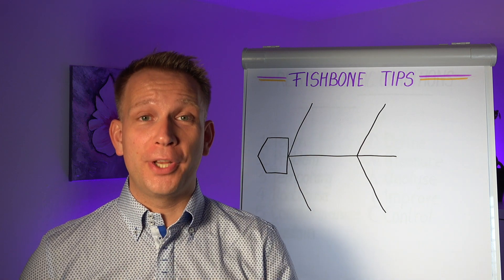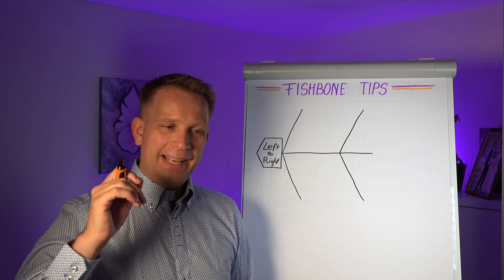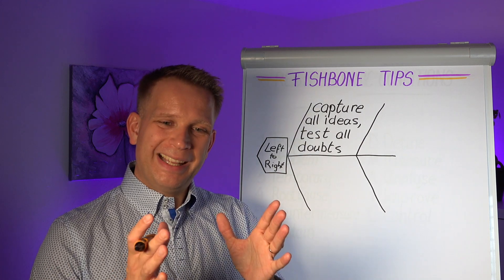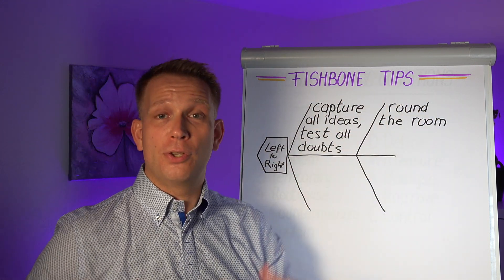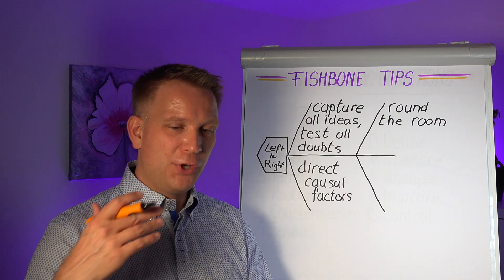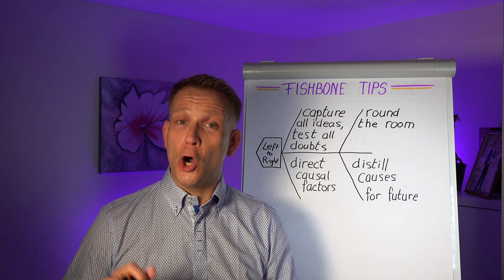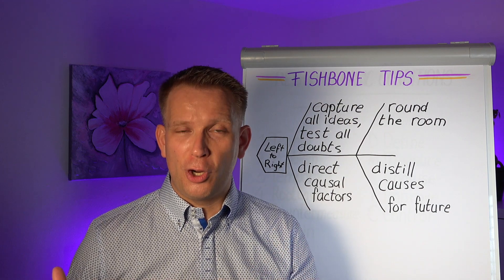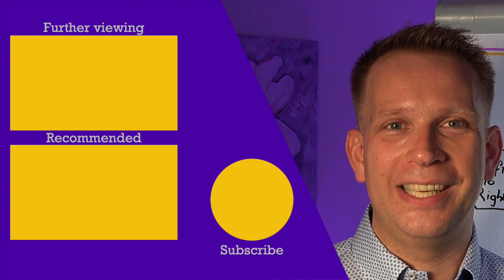4 tips to effectively do 4M fishbone analyses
The Fishbone diagram is a staple of Root Cause Analysis, and for good reason - it's a great tool. Let me share 4 tips for you to make your next 4M analysis even more effective:

1. It's a brainstorm - capture all ideas
2. It's a group process - go around the room for input
3. You're looking for direct causes, not deep analysis
4. Save your thinking to boost future problem solving

00:00 Drawing the Fishbone Diagram
02:49 Brainstorming and Capturing Ideas
04:05 Testing Assumptions
05:25 Facilitating Group Input
08:27 Capturing Direct Causes
10:27 Standardising Checks and Solutions